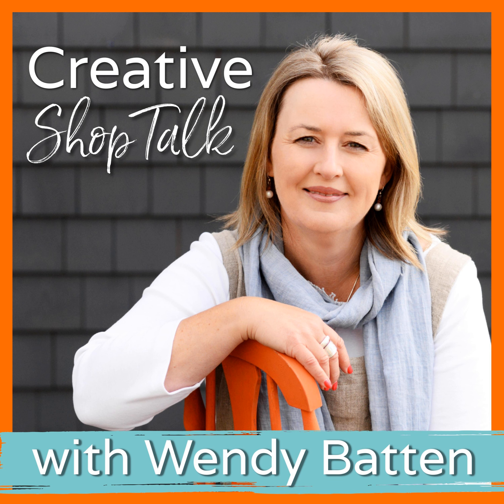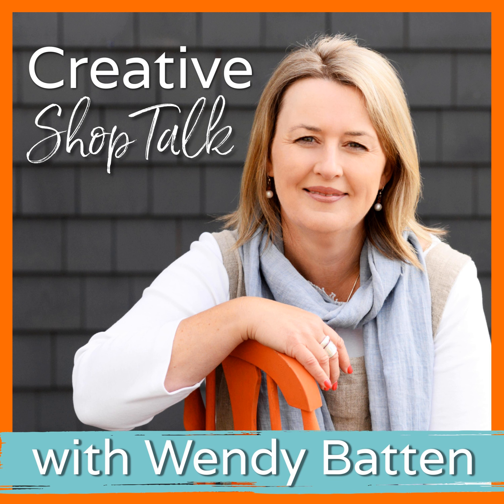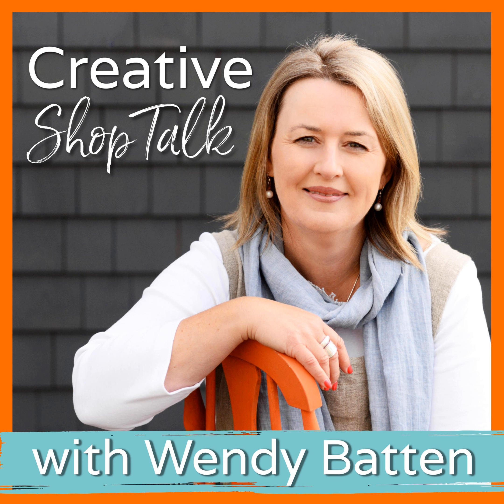126. 10 Simple Ways to Level Up Your Shop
Show Notes

 Little things matter in the big picture.

 We talk about the customer experience a lot around here. That’s because we want their experience to be perfect, right? We want them to have that intangible feeling when they think about your shop. Here are ten ways easy ways to level up your business without having to revamp your entire strategy.

  A Clean Shop - Observe all the nooks and crannies. Visual Chaos -Behind the counter etc. Keep organized and get rid of the chaos. Checkout Ease - Make it excellent, efficient, and fast.  Signage - It needs to be correct, legible, helpful, and obvious. Includes price tags as well! Clear is kind. The Atmosphere - Don’t forget the sounds and smells of your shop! Staff Appearance - An apron, a t-shirt. Have policies around this topic. Flow - Merchandising for ease and flow. Make sure it works for your customers. Be the CEO - Take the time to lead properly.   Service - Be generous, attentive, and have a genuine mindset about service. It’s part of your business culture. Shop Upkeep - Could be the flooring, the lighting, new equipment, staff uniforms, your POS system. If anything is outdated, slow, or in need of repair, it’s time to upgrade and enhance.

 All of these are small but mighty shifts toward building an excellent business.